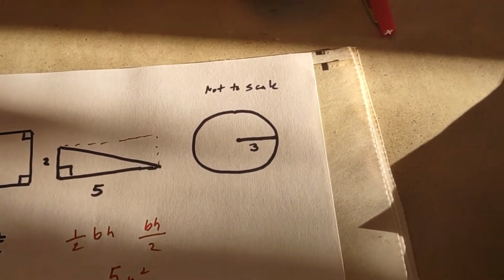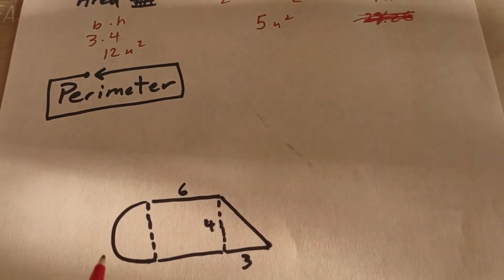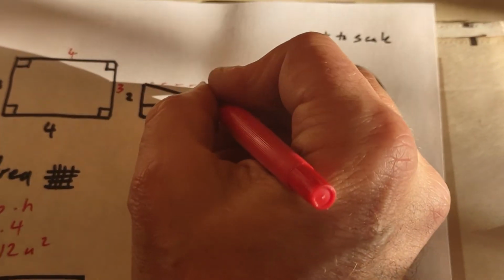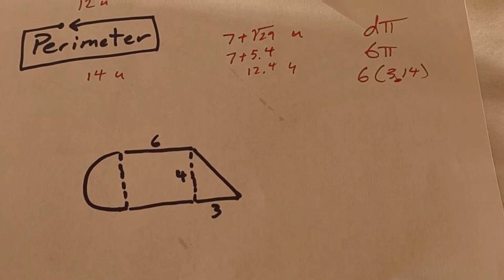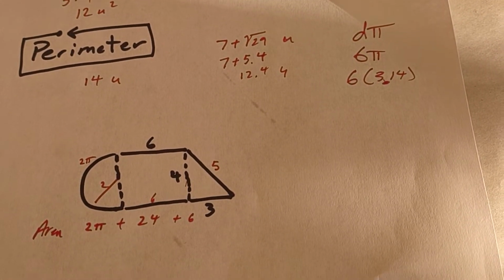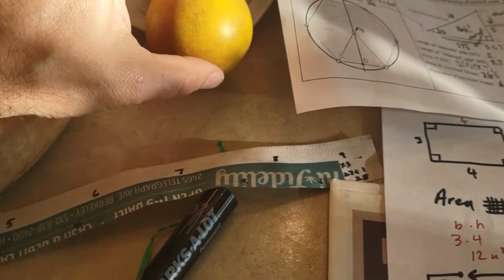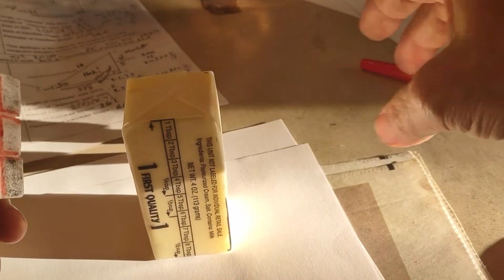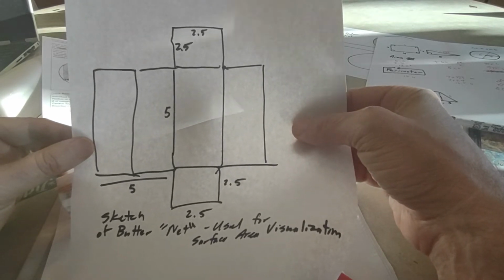intro to volume and surface area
A quick review of area and perimeter before on to solids and volume and surface area.
* With Breakfast items as props!! *